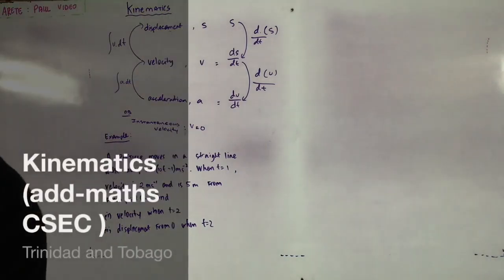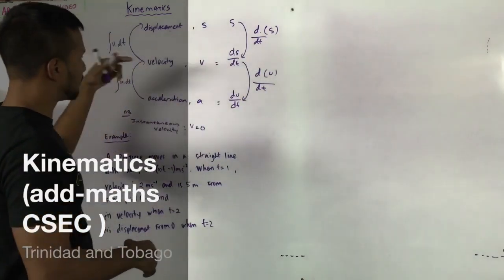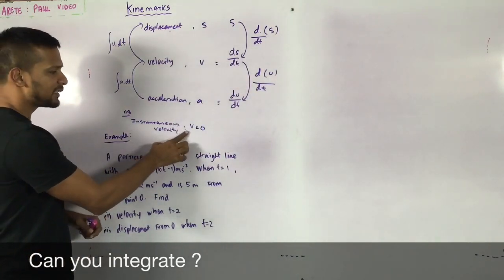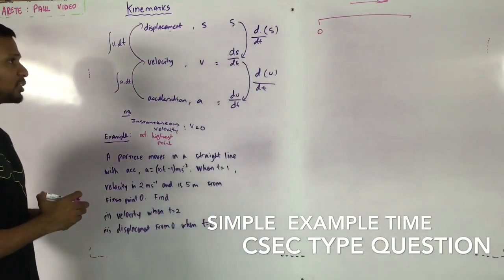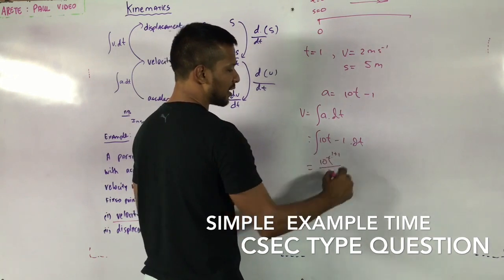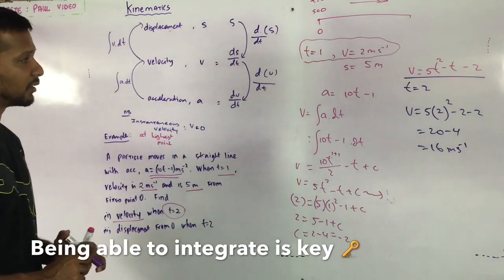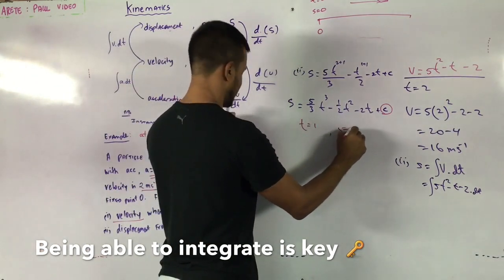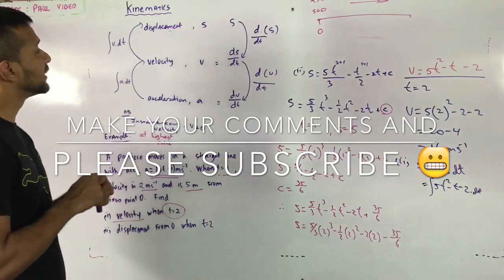Additional Mathematics CSEC Kinematics Part 2